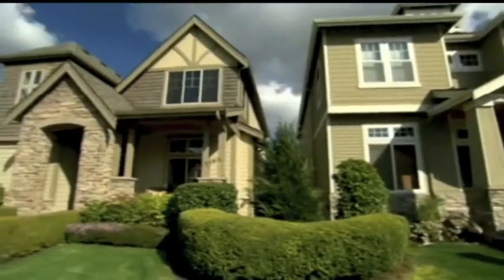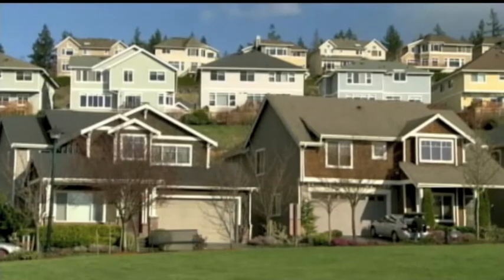NAR President Gary Thomas shares tips for selling and buying a home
National Association or Realtors President Gary Thomas joined Candace Rose of CandieAnderson.com to share tips on how to sell your home or buy a new one in 2013. Link to post